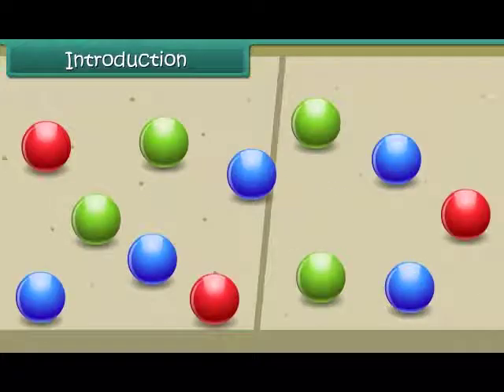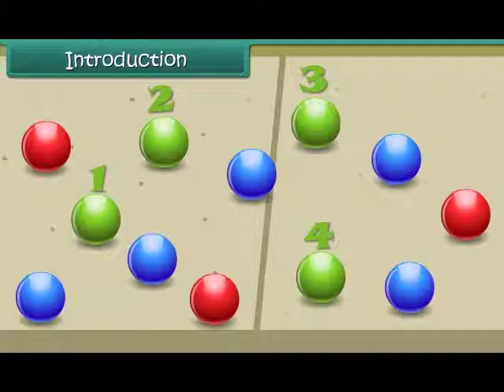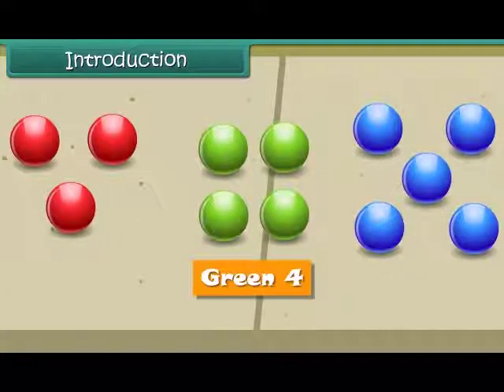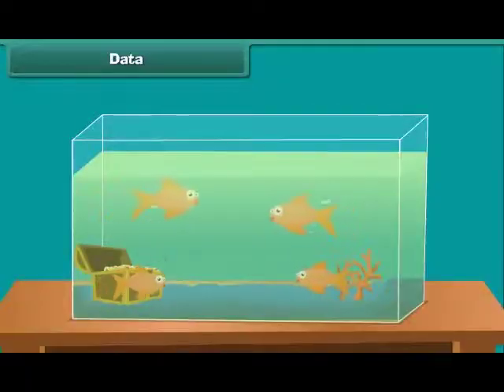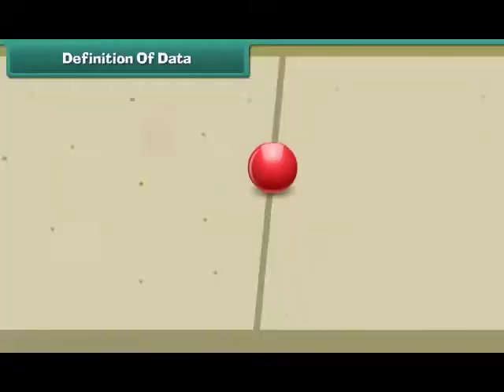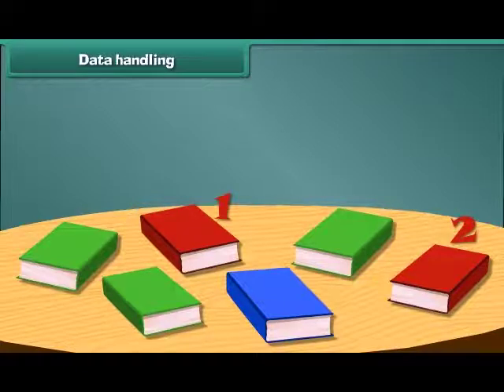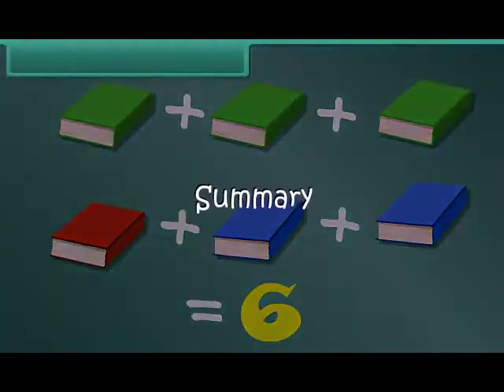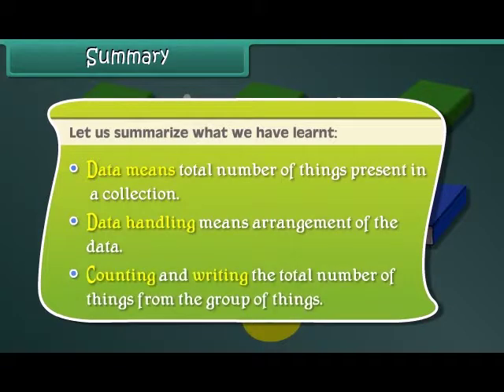Learn Data Handling In Maths l Class-1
In this session you can able to learn Data Handling.